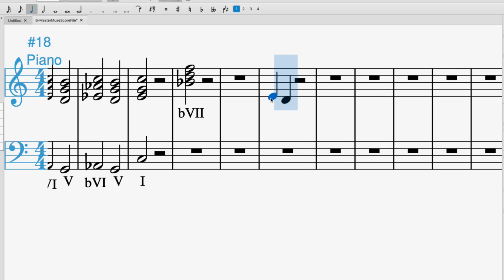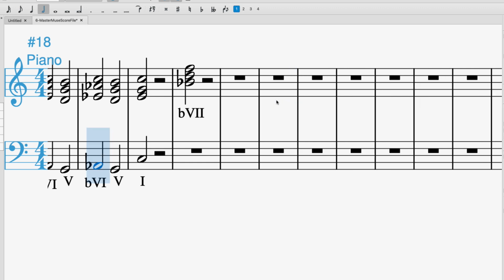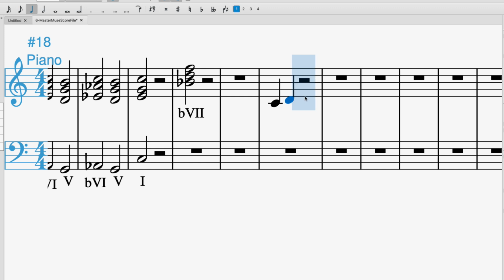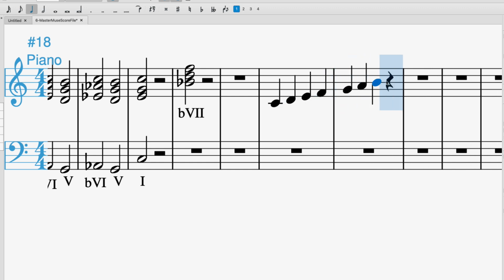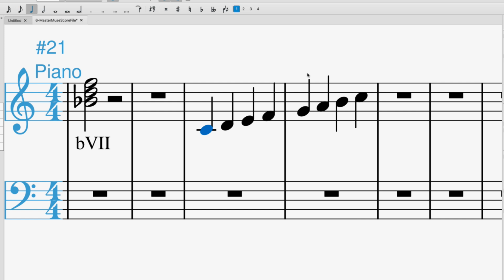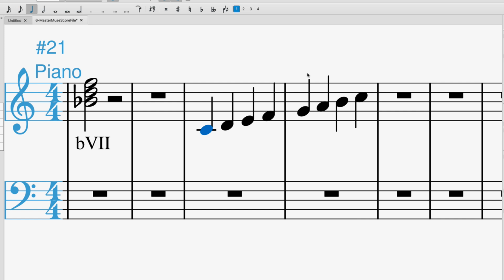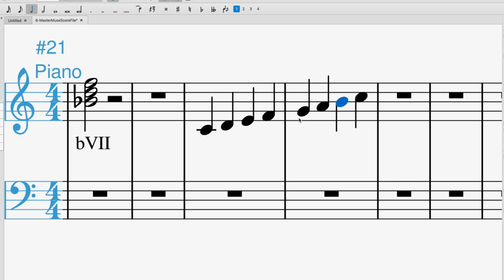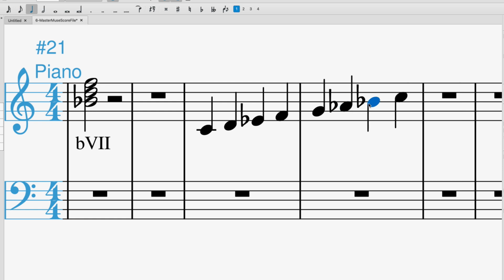Your daily music theory lesson for the day! Follow us for more lesson videos, quizzes, and more!